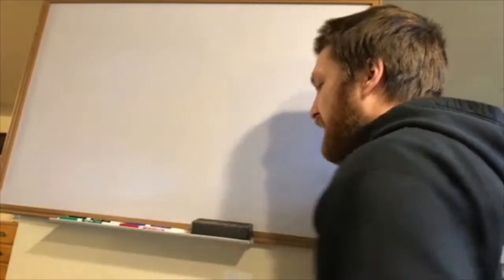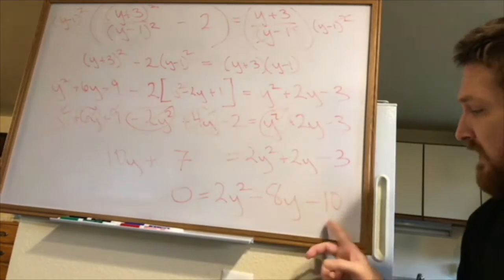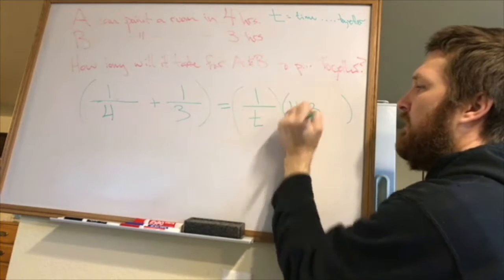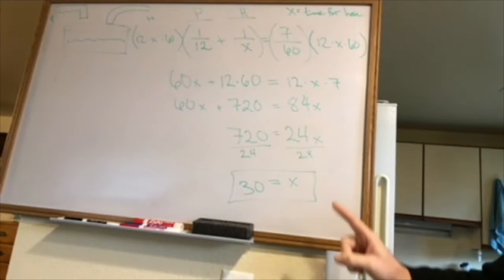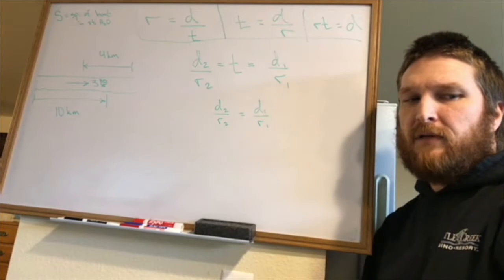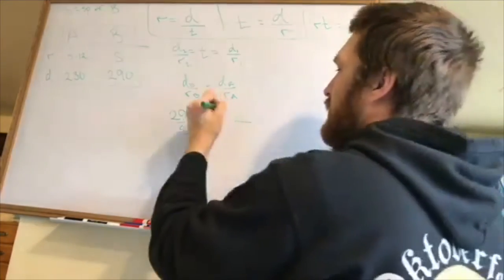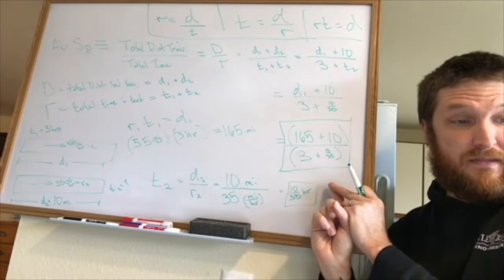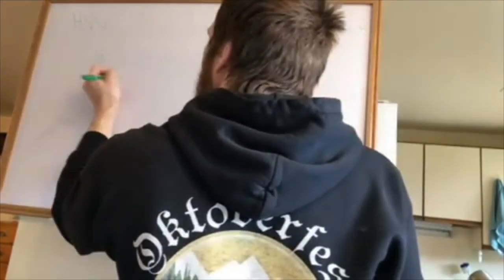Lecture 22 - Applications of Rational Equations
Review challenge problem #34 from homework
"Job" problems (if A takes x hrs to do a job and B takes y hrs...)
Rate, distance, and time problems